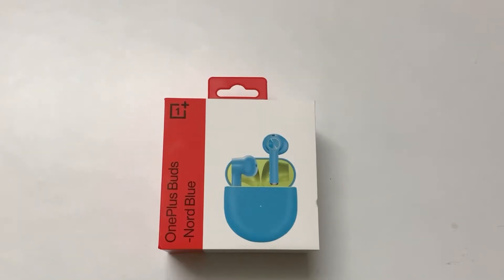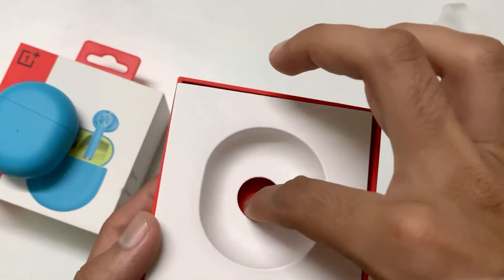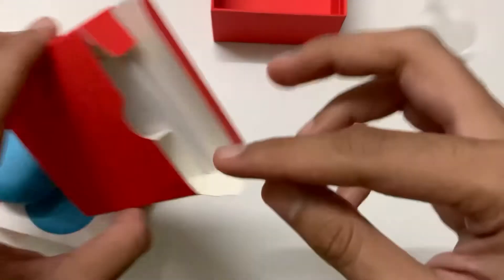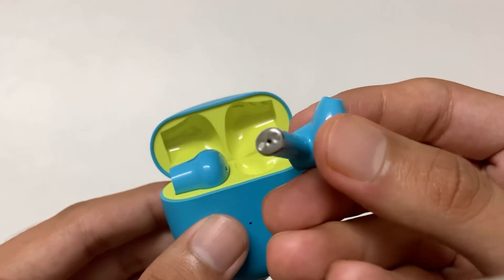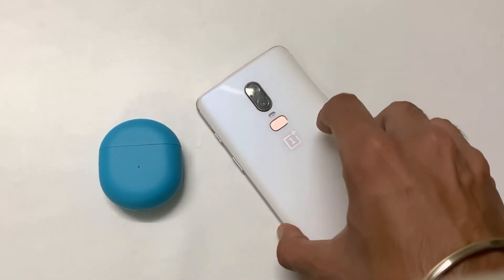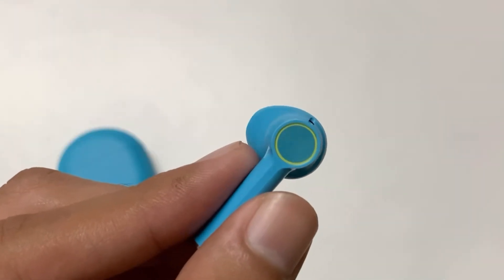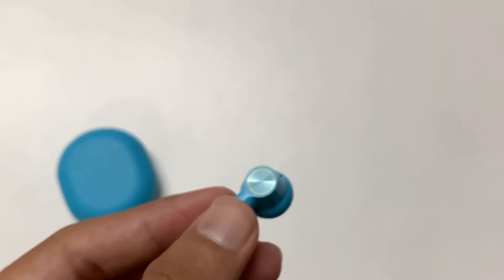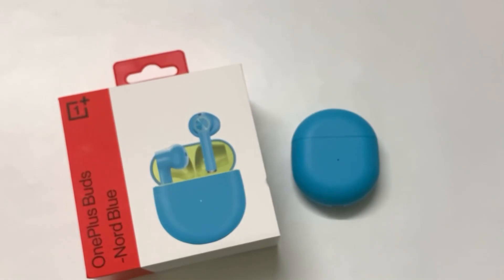The Oneplus Buds!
Purchase Oneplus Buds

Amazon
OnePlus Buds (White)